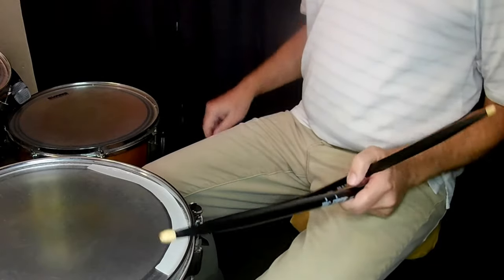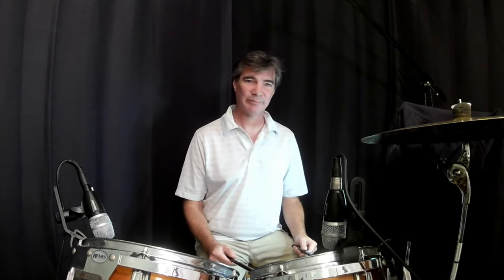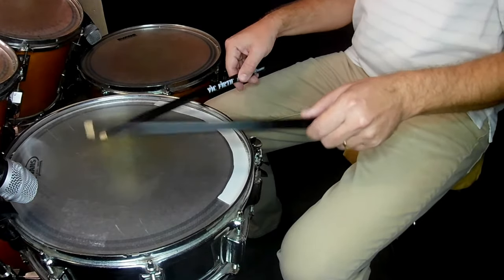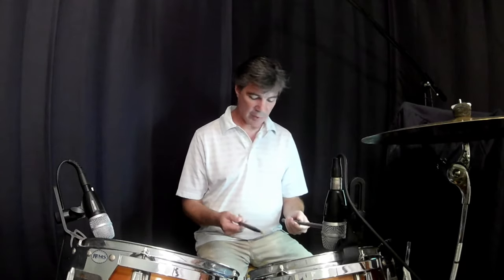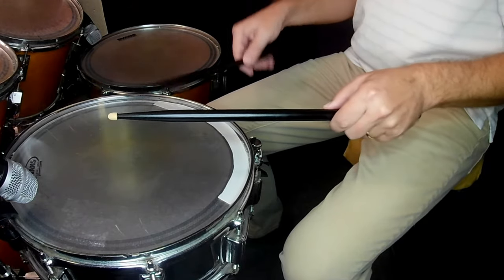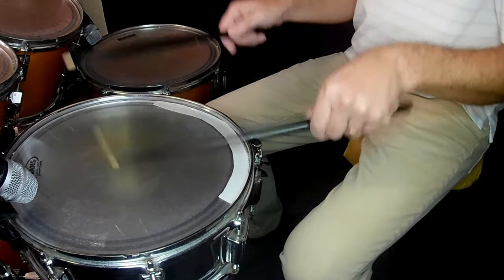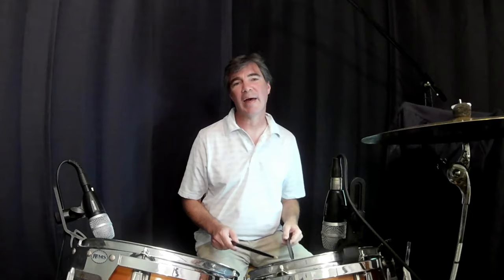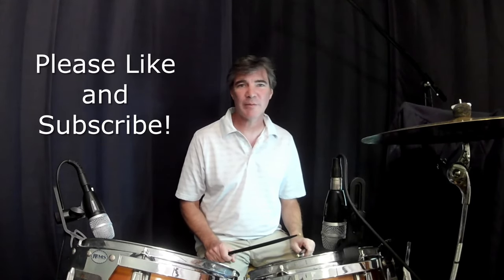How to Get Smooth Drum Rolls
Learn how to play smooth closed (buzz) rolls, open (double stroke) rolls, and 5, 7, and 9 stroke rolls